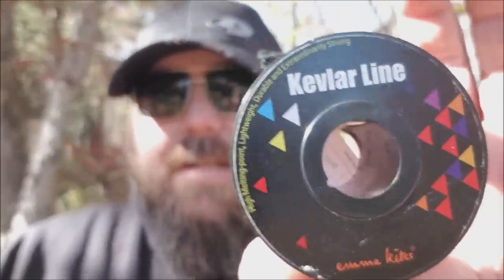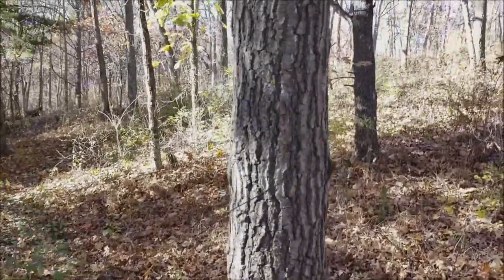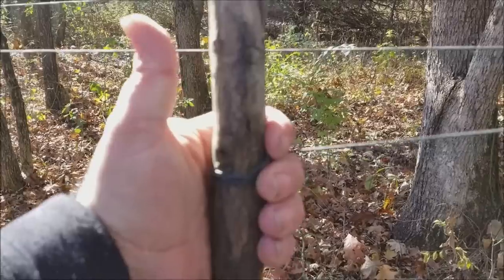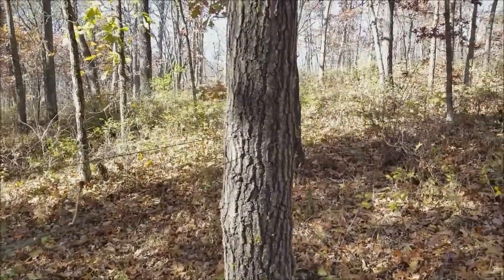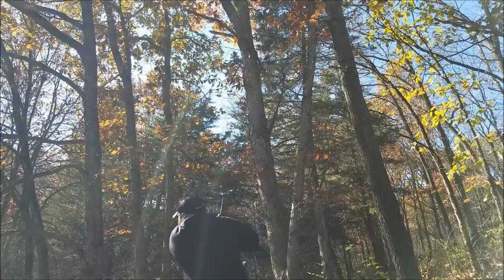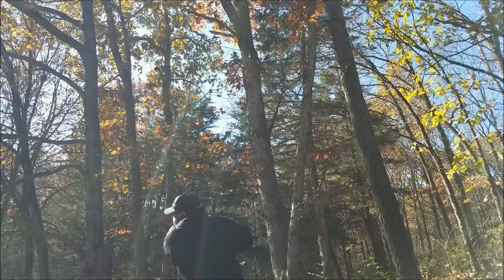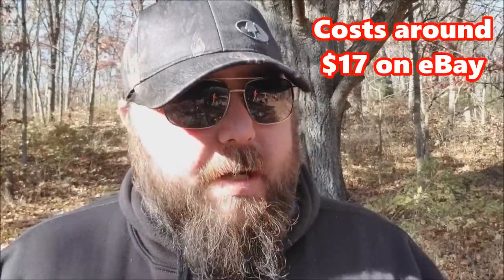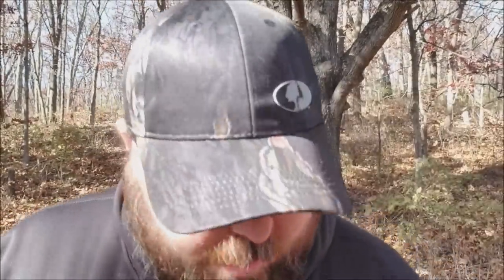Kevlar Line- Lightweight Cordage for your Bug Out Bag or Survival Kit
I've been looking for ways to reduce pack weight and decided to try this Kevlar line to see if it could be a viable cordage option.

Here's a link to it if you'd like to check it out

My address:
Country Prepper